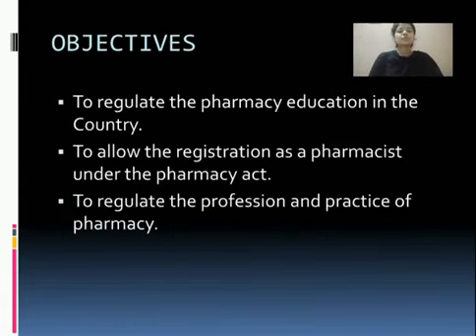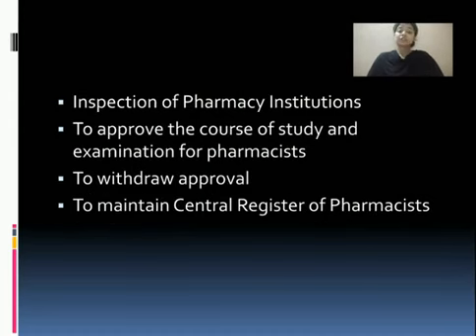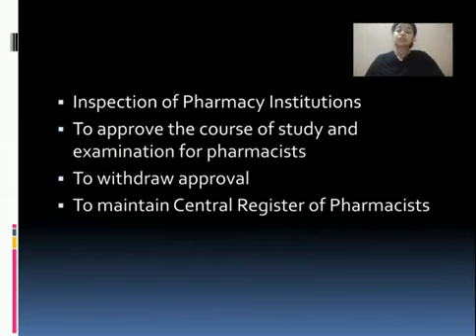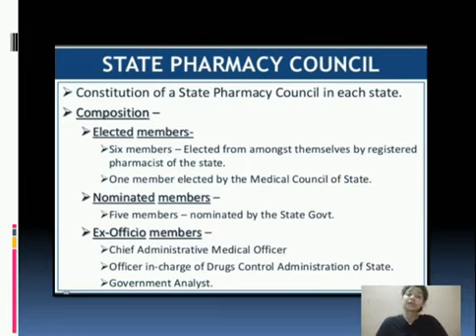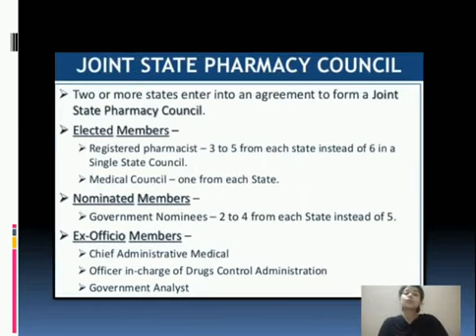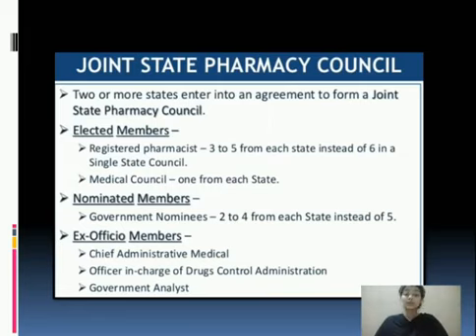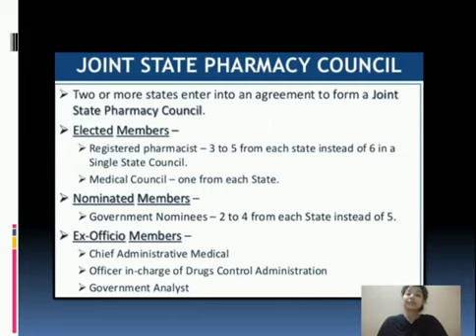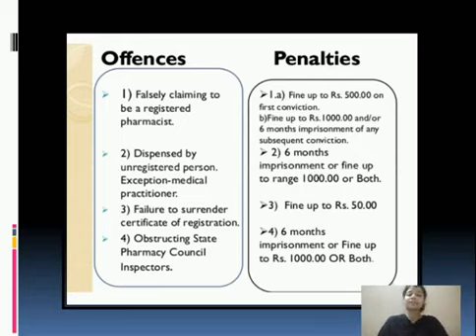Pharmacy Council of India